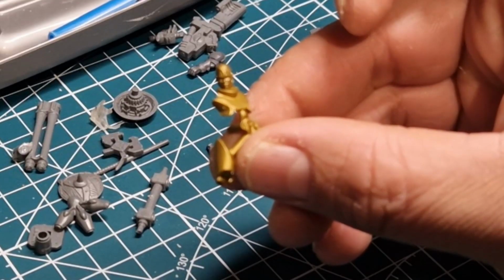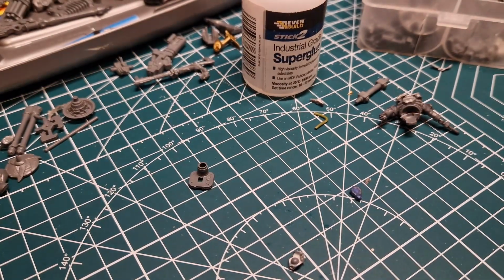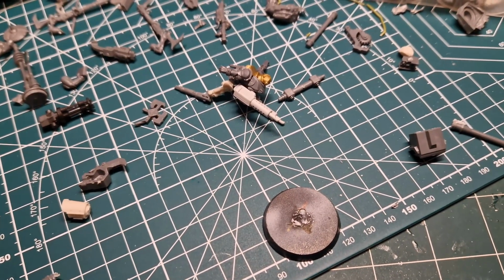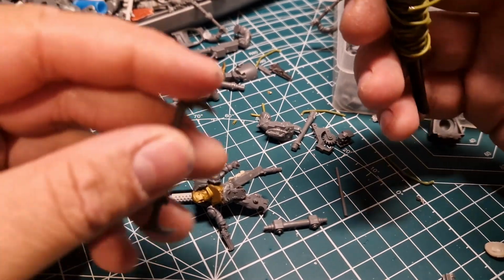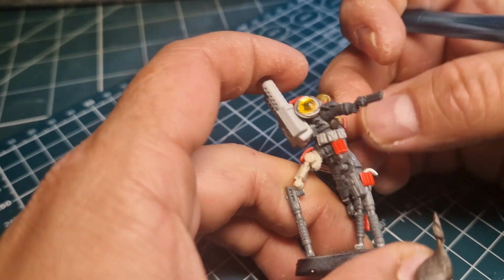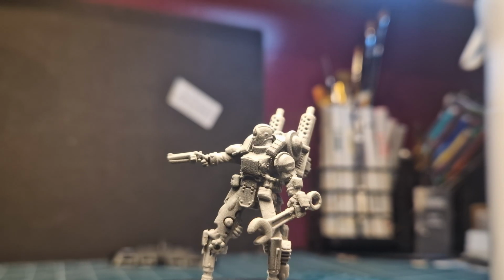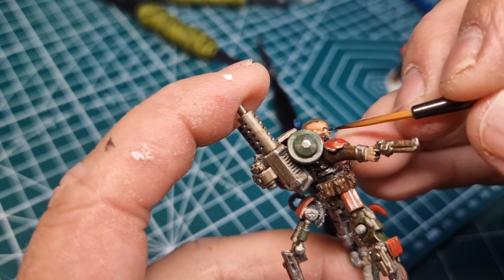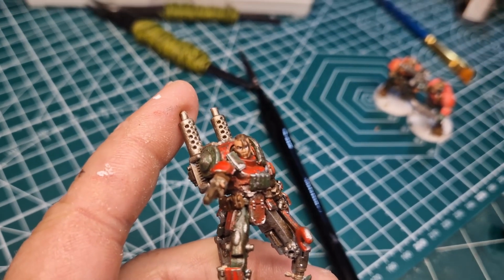The Spanner : kitbashing a dystopian sci-fi female miniature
In this video, I will showcase an exciting kitbashing session of sci-fi miniatures, with a unique twist of a female-centric dystopian theme. Dive into the world of creative crafting as we combine various Warhammer Wargames Atlantic and Robogear bits to bring forth an epic blend of sci-fi and fantasy. Join me as I explore the endless possibilities of kitbashing. More mind-blowing content awaits you!

Music from Uppbeat (free for Creators!)